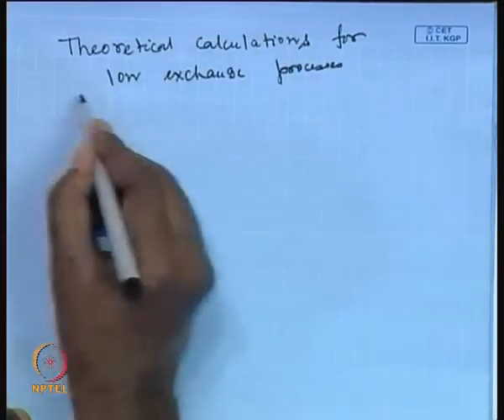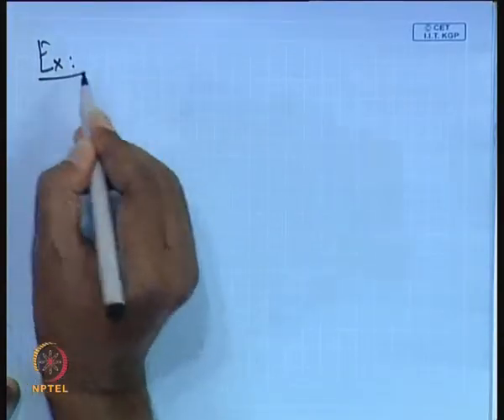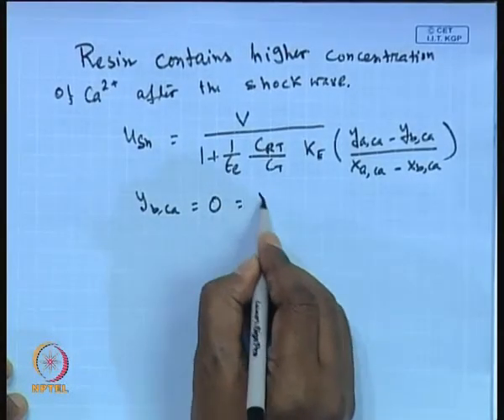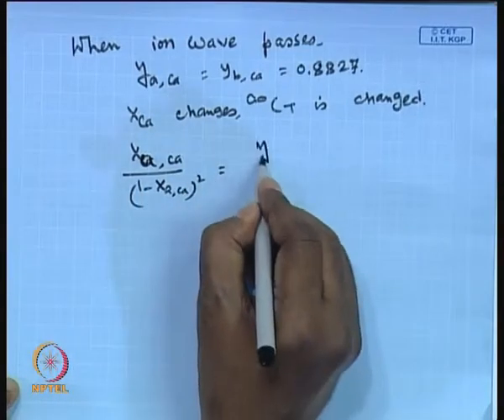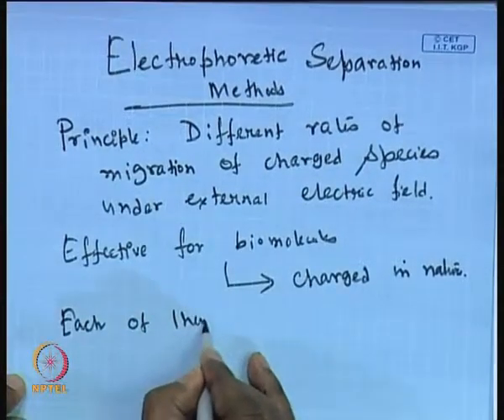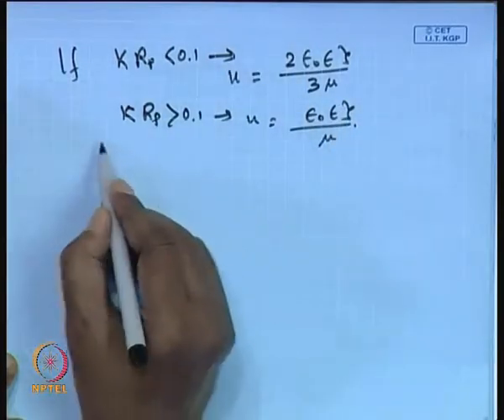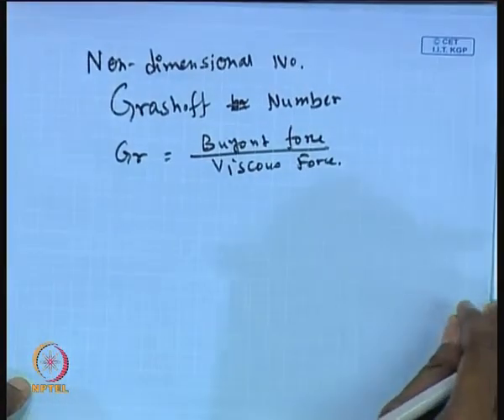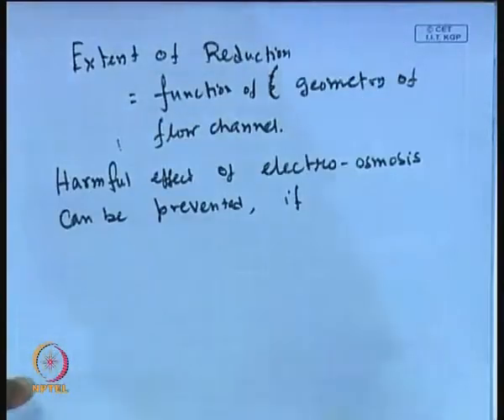Mod-01 Lec-39 Electrophoretic Separation Methods